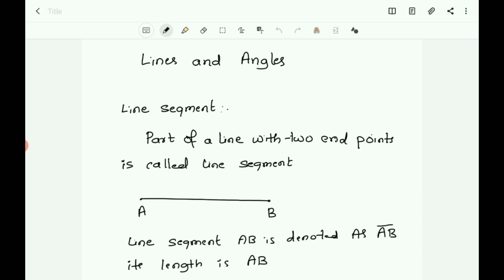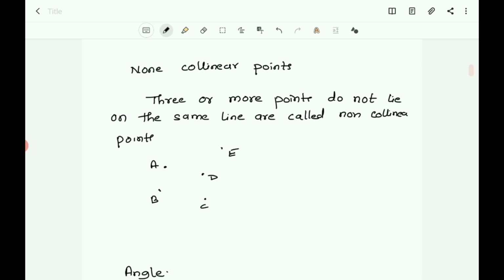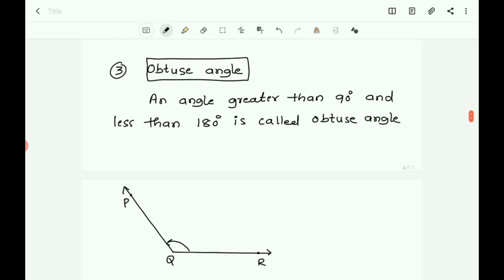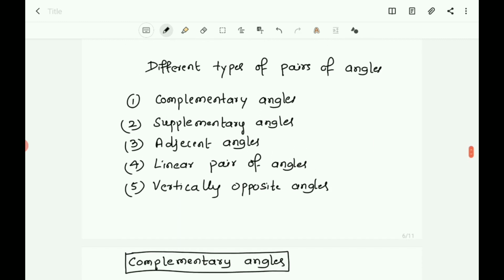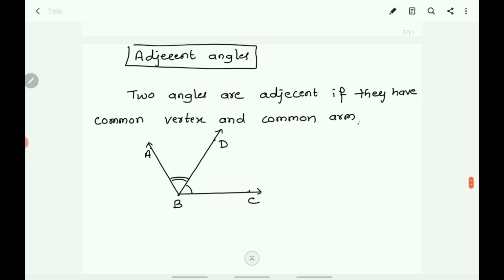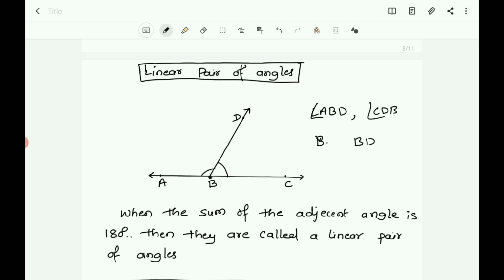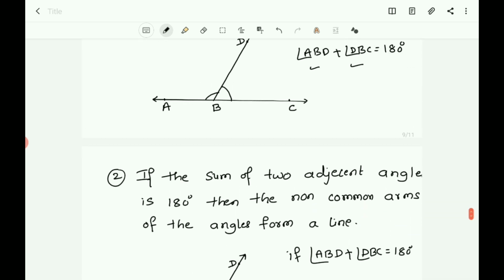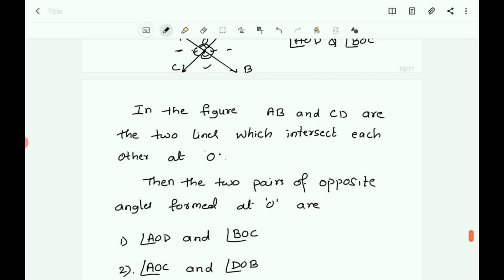Class 9 - LINES AND ANGLES ( Part - 1 )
1)Lines
2)Angle
3)Types of angles
4)Types of pairs of angles